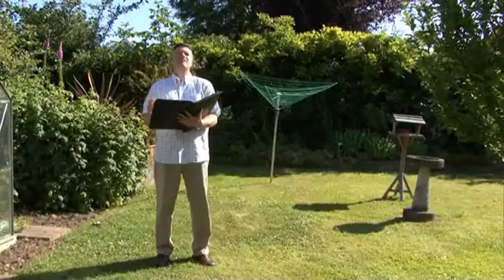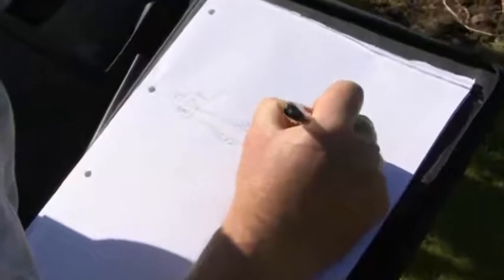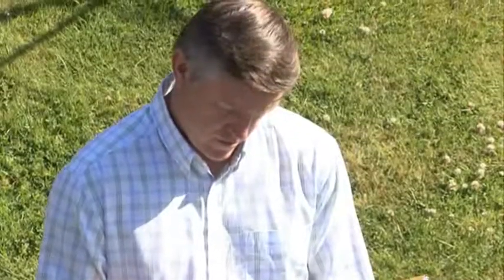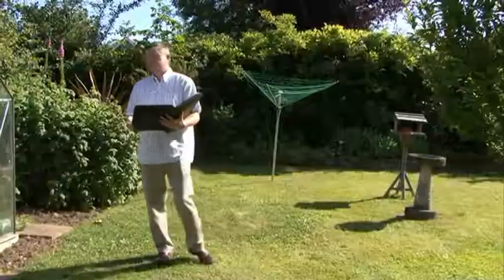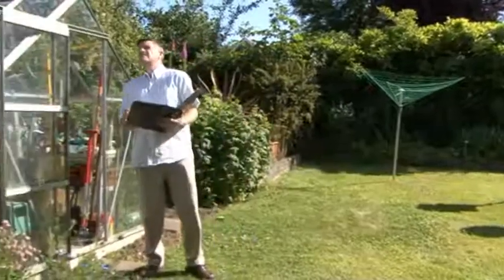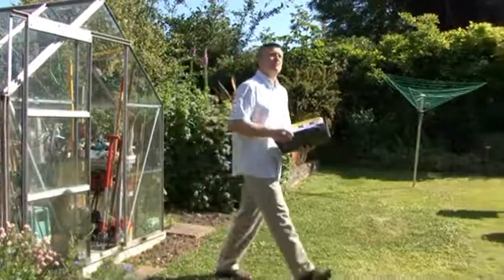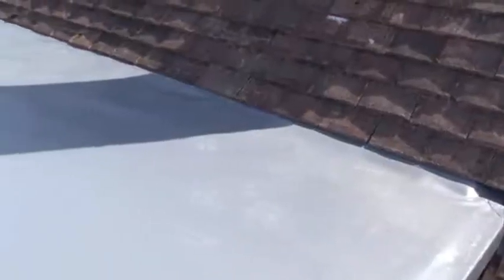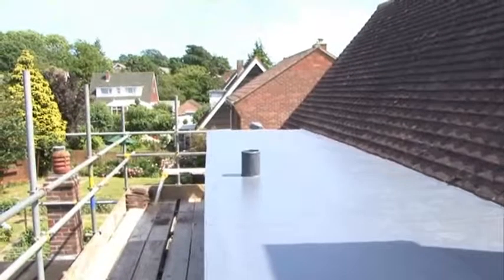Roof Assured by Sarnafil - FREE Survey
The process of gaining roofing peace-of-mind begins with your local Registered Installer conducting a free survey to establish the most appropriate solution to use.